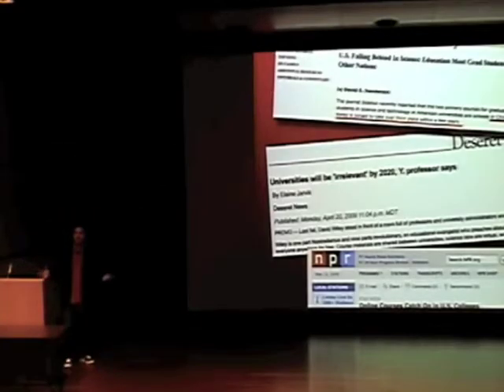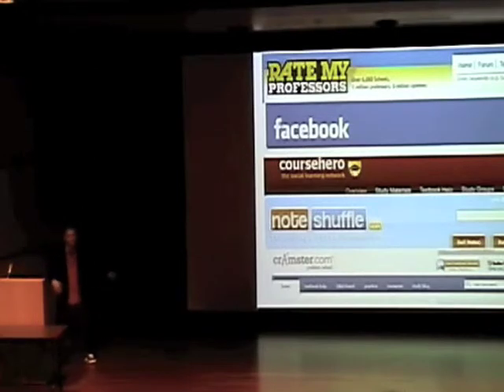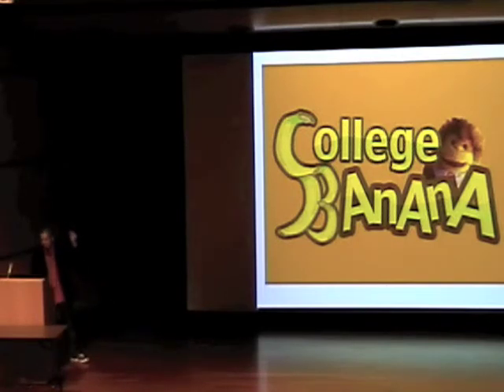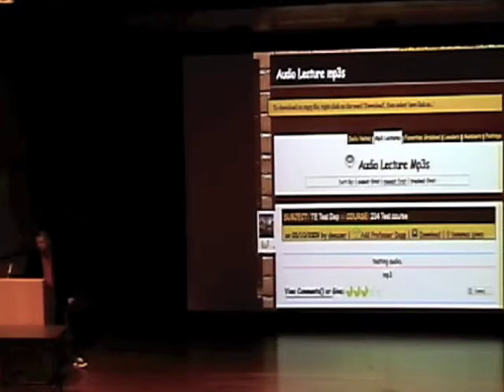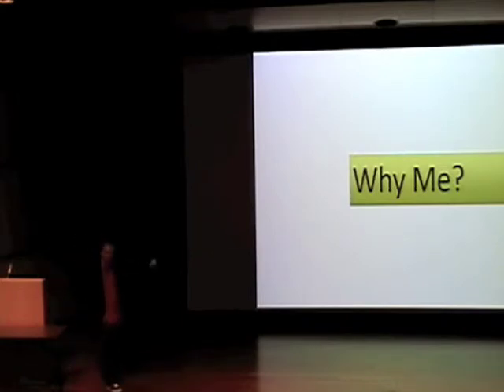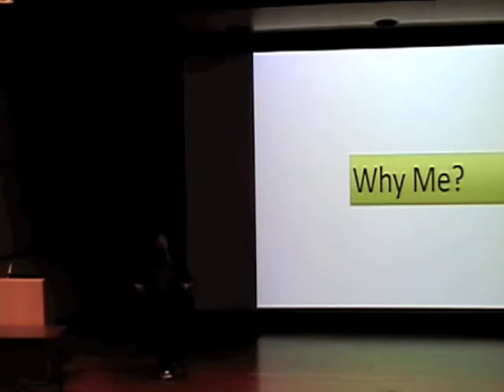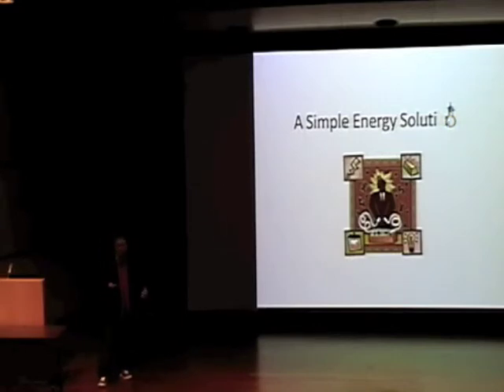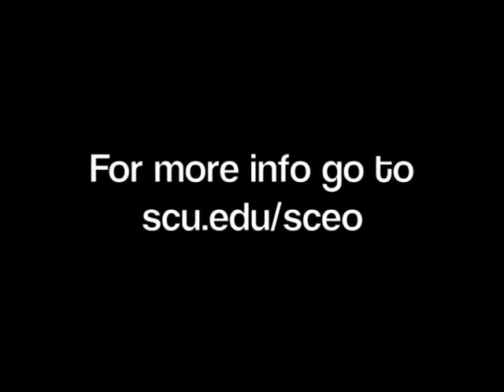SCEO Elevator Pitch Competition - College Banana, Dominic Son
The Santa Clara Entrepreneurs Organization put on the Elevator Pitch competition on May 12th, 2008 at Santa Clara University. Watch Dominic Son pitch his idea of College Banana. For more info please go to scu.edu/sceo.